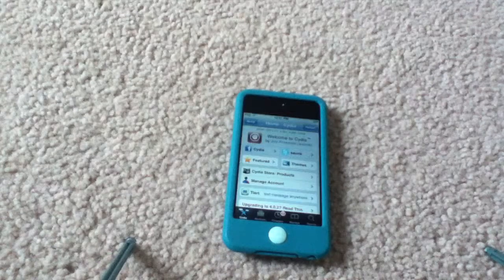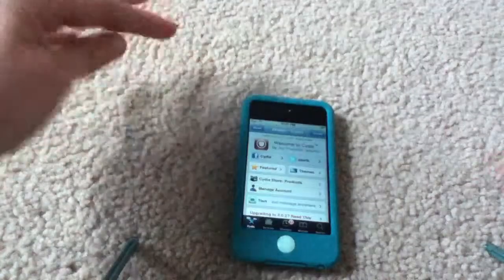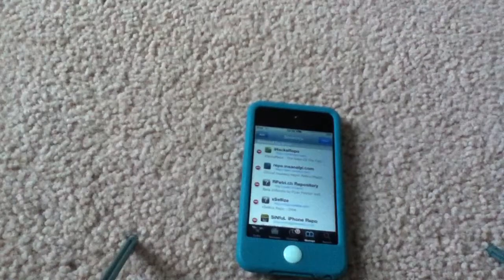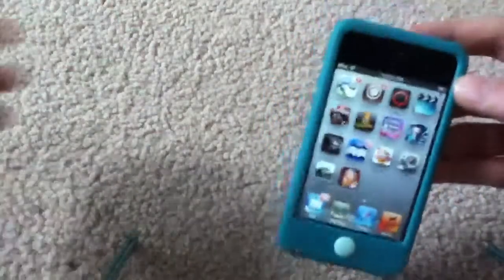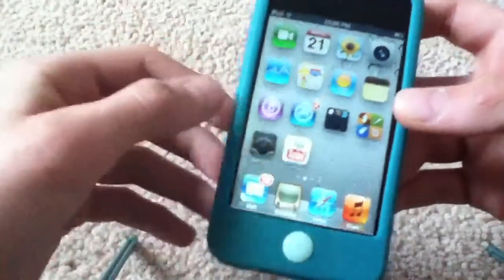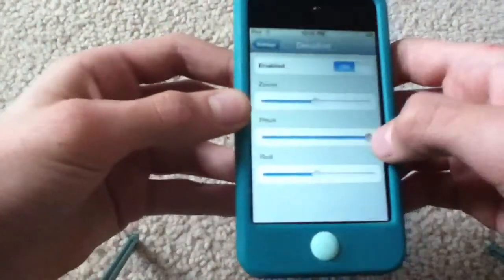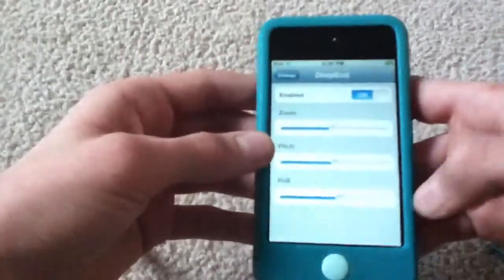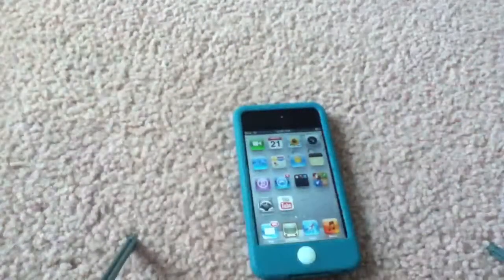DeepEnd- Cydia Tweak Review